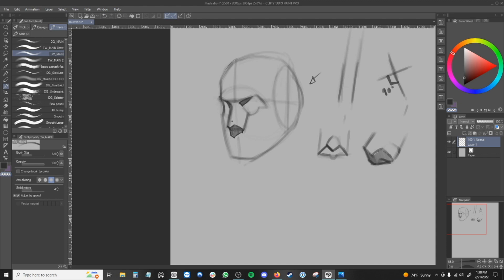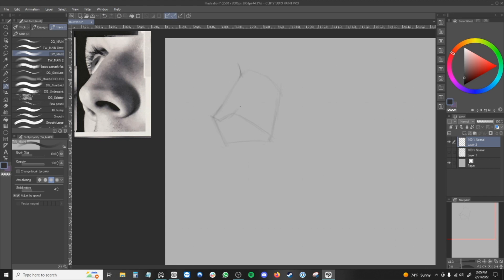Tips for drawing noses